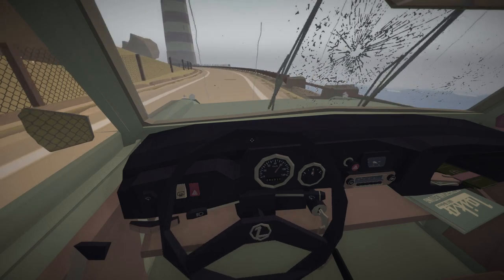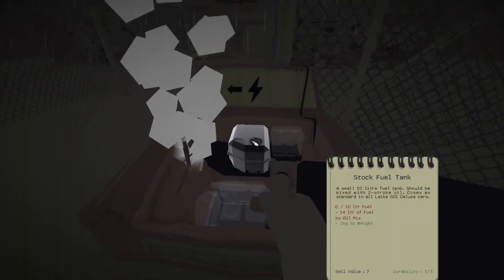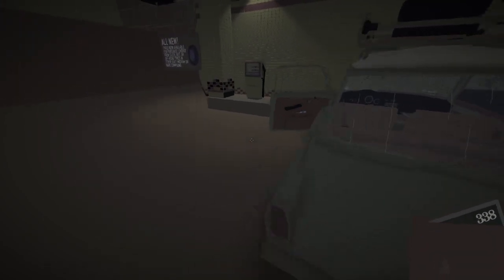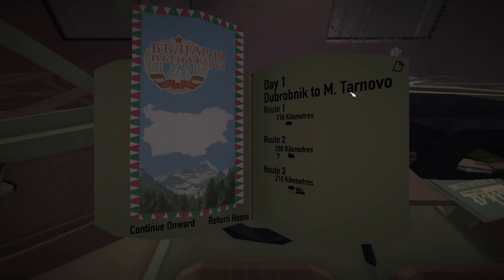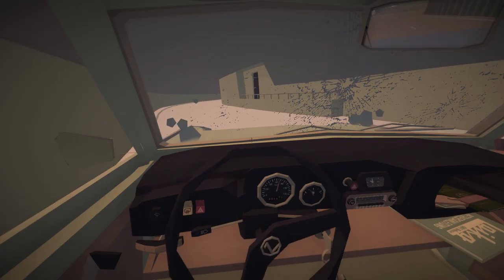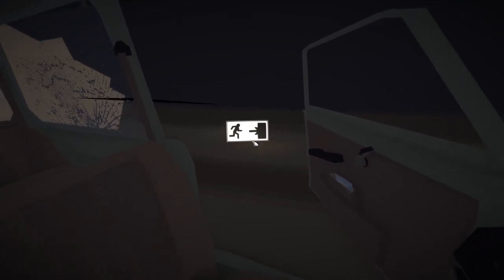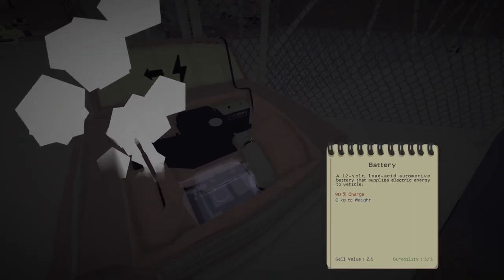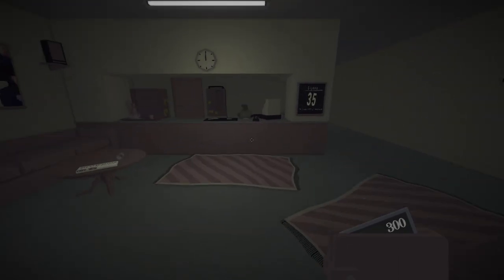THE MOST IMPOSSIBLE ROAD TRIP YET! Mountains and Cave Systems - Jalopy NEW UPDATE Gameplay Ep 6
We've managed to get the most impossible road trip route yet where we go through mountains and cave systems in this Jalopy gameplay!

What have I done?  We've chosen the longest, most winding, insane route ever on our way to Turkey.  It's absolutely dreadful, with a ton of twists and turns, rain, mud, potholes, and everything else.  We run out of gas TWICE and every tire gets popped at some point, thank the lord for the tool kit.  We're almost there though, we're almost to Turkey!

ABOUT: JALOPY:

Navigate miles and miles of tyre changing, fuel burning, carburetor busting, mud clattering terrain, through night and day, rain and shine. Adapt to whatever the procedurally generated world of Jalopy can throw at you.

Upgrade, maintain and care for your Laika 601 Deluxe motor vehicle. Keep close attention to everything from the state of your tyres, the condition of your engine and even the space in your trunk. Repair each aspect of your scrappy little car and install unique upgrades to deal with the changing world. Everything from cargo weight to the condition of your carburettor will determine how your car performs on the open road.

The rise of capitalism brings an economical conundrum. Scavenge for scraps to make a small return of investment, or become a baron of the open road and smuggle contraband under the eyes of border patrols to make a sizable profit.

Developer Greg Pryjmachuk worked on the Formula 1 franchise from 2009 through to 2014. In late 2014, Greg began work on this new driving simulation featuring the fictional Laika 601 Deluxe car; reminiscent of the East German “Trabbie”, it will need much love and care to keep it going on this memorable road trip!